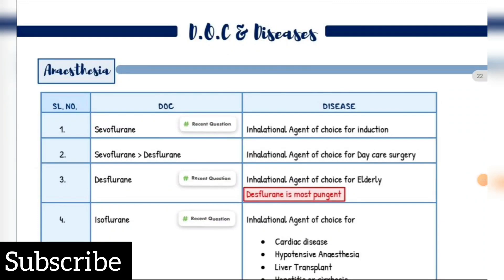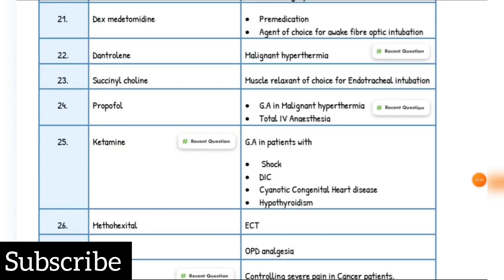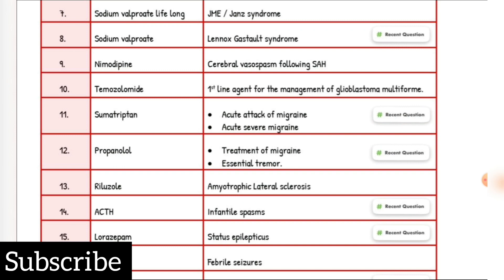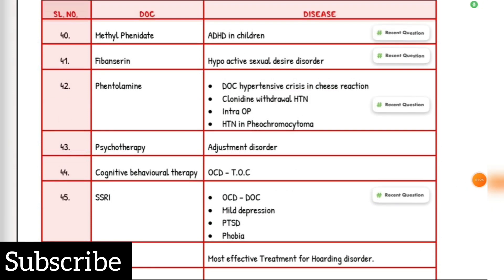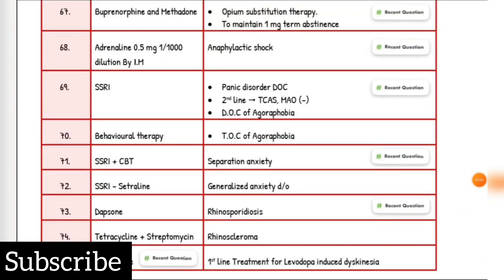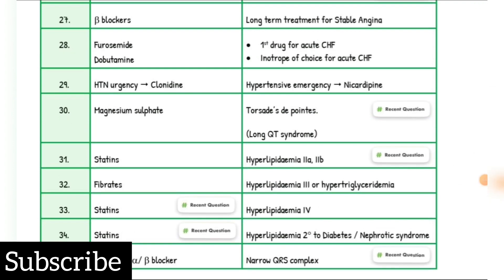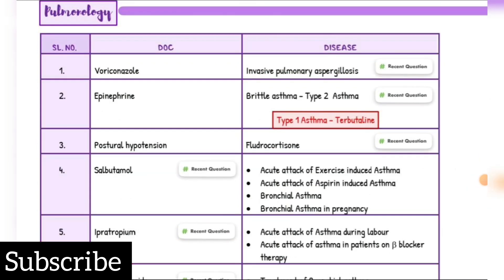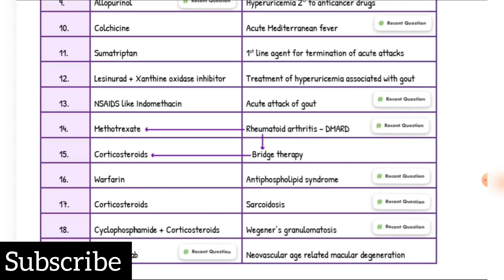Revise 20th Notebook with Me Part - 3 | FMGE NEETPG NEXT INICET || Mis.Medicine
anatomy videos
physiology
medicine
pharmacology
microbiology